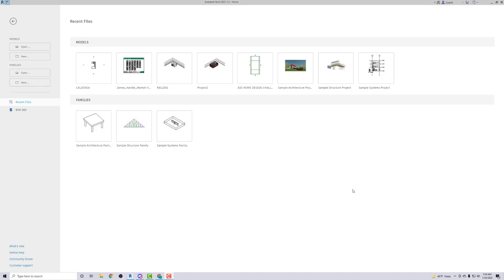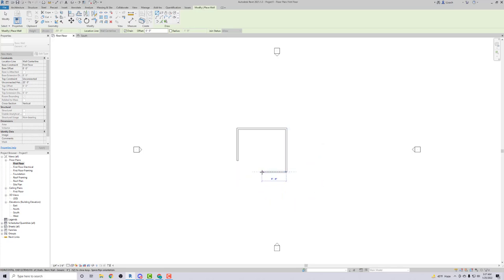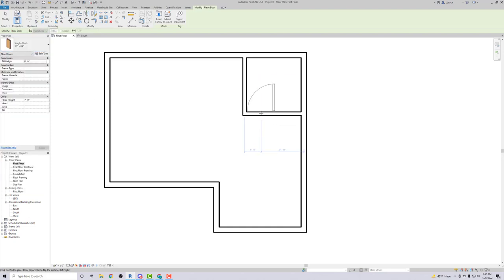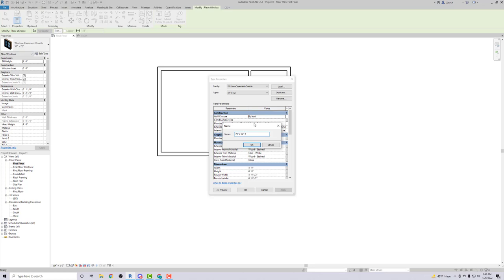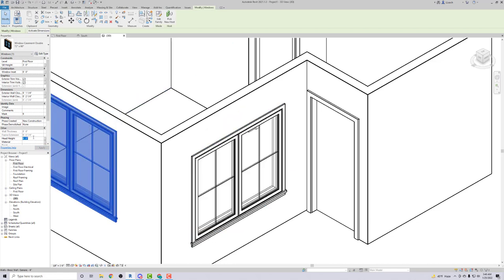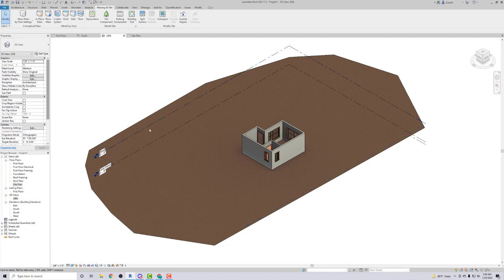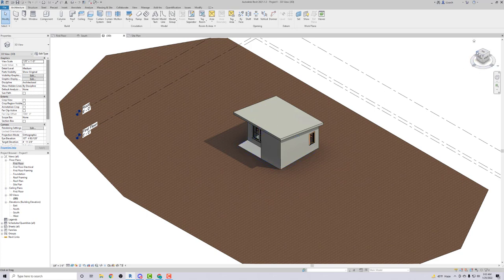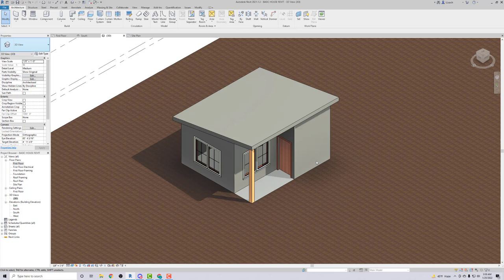BASIC HOUSE REVIT